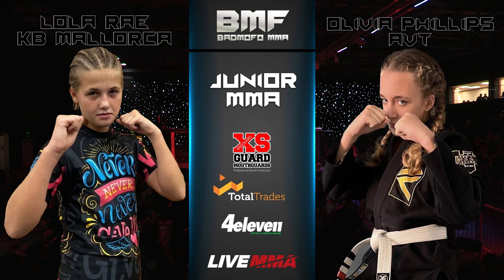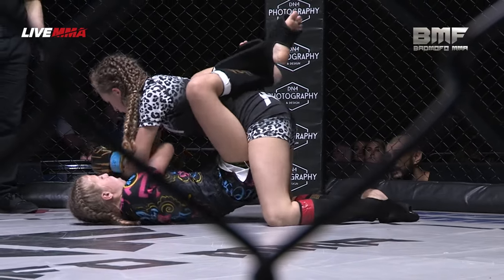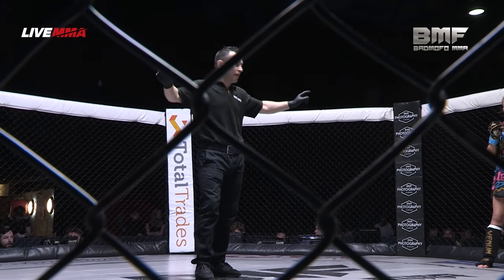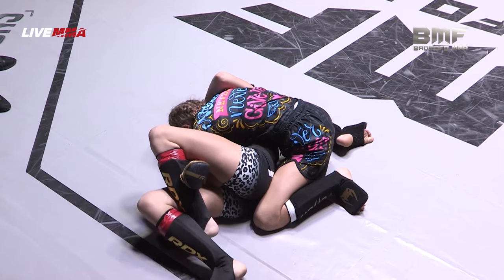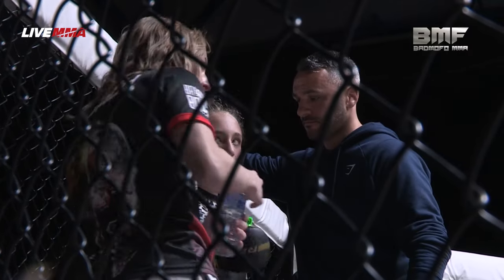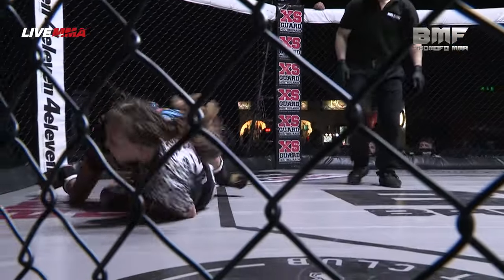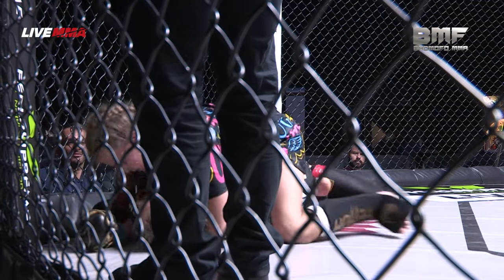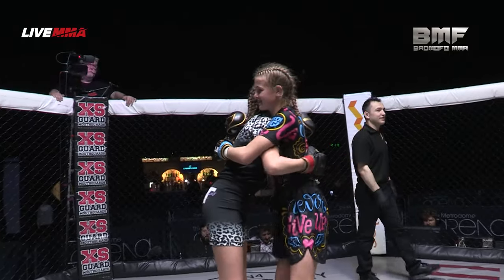BMF Juniors 2 | Lola Rae vs Olivia Phillips